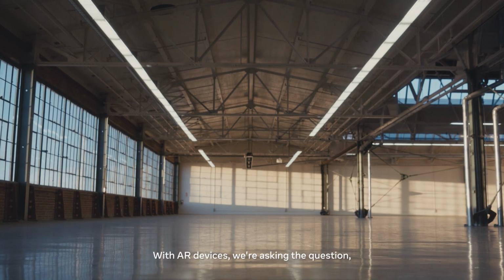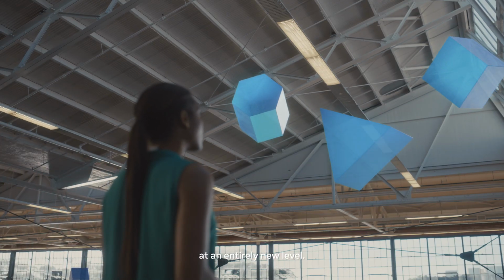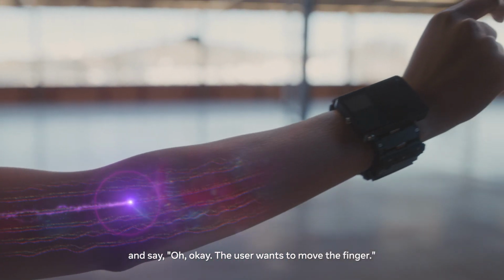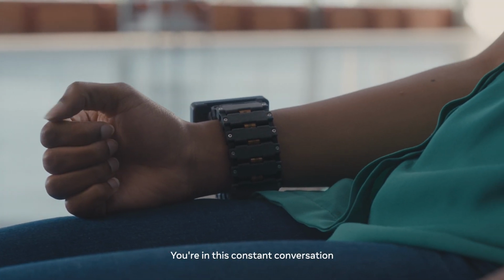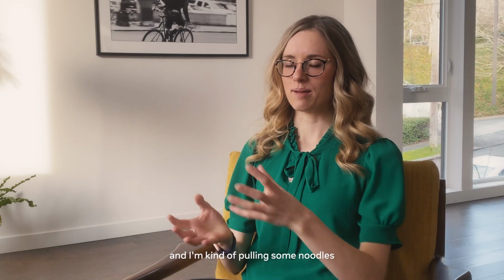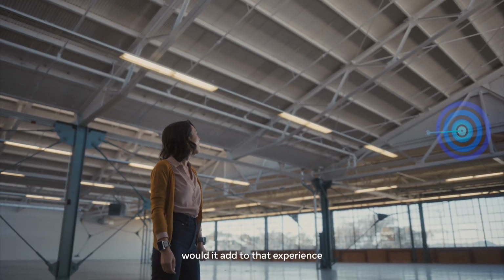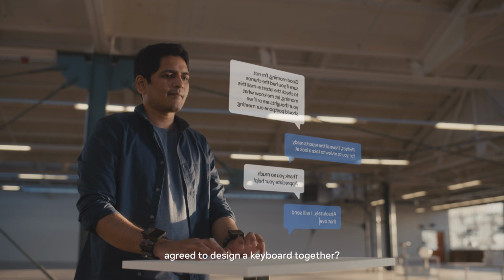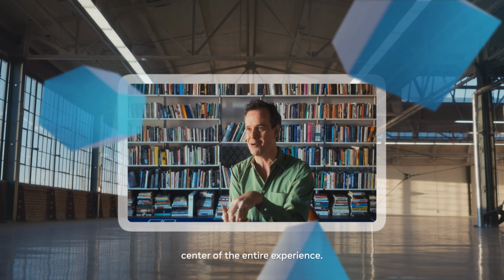ブルーバックスWEB「Facebookが独自開発！コンピュータを革新する「すごい技術」」（西田宗千佳）動画１